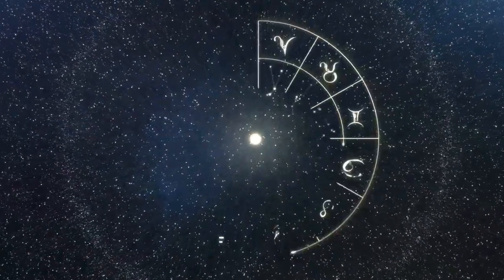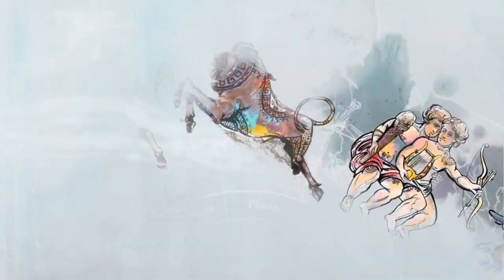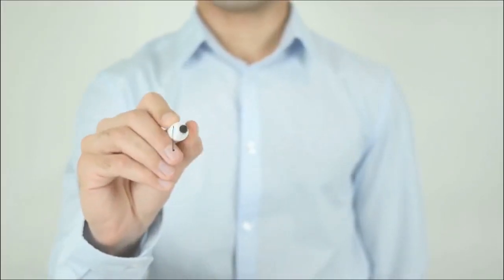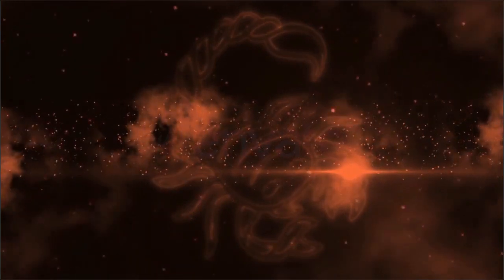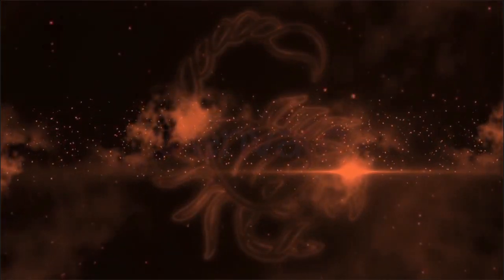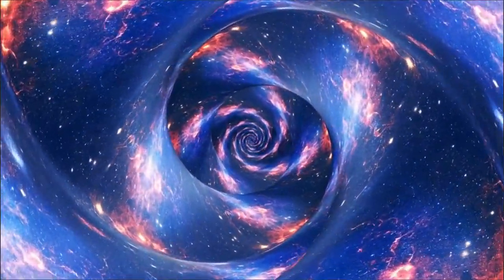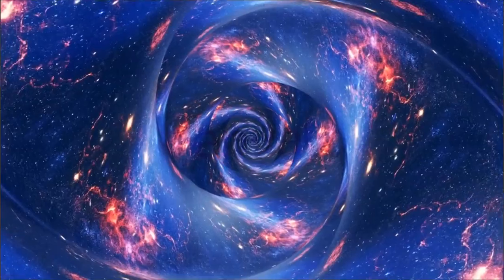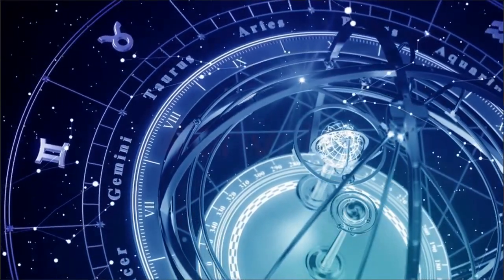Spring 2023: astrologer's recommendations for March 20